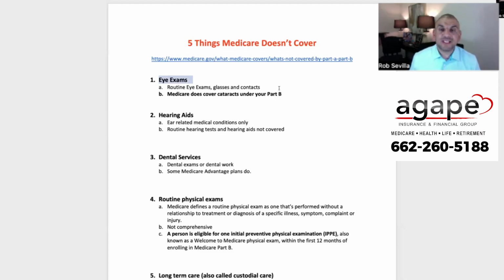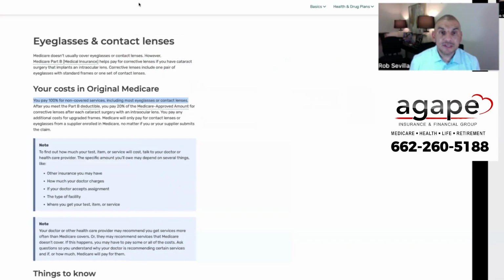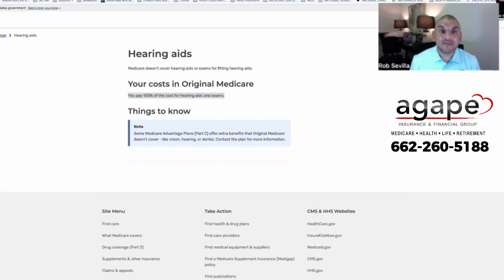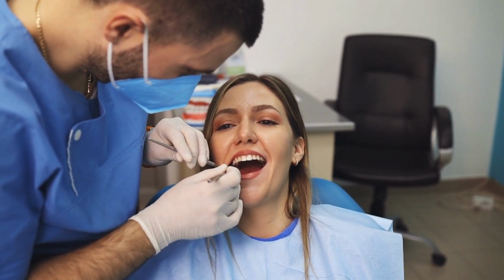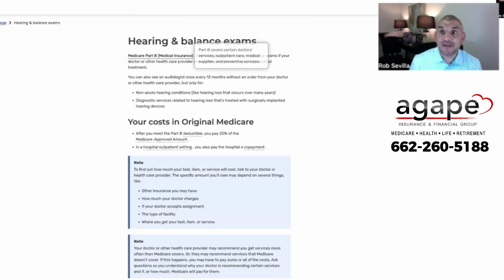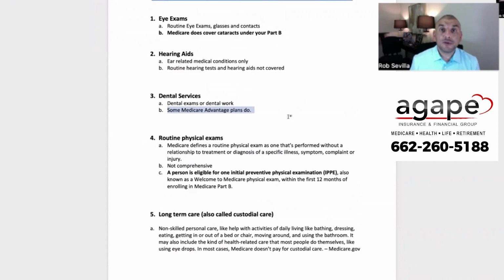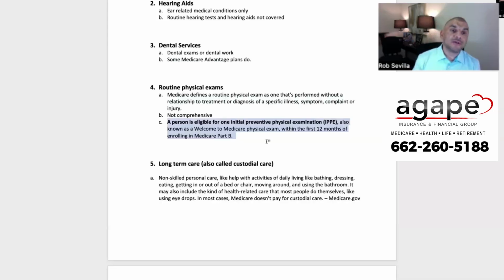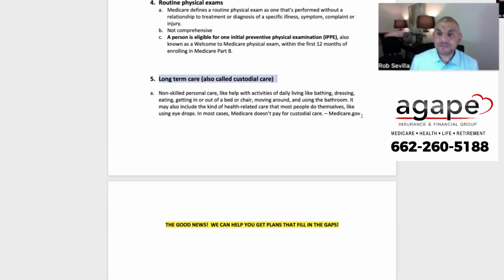Understanding Medicare: 5 Things You Never Knew Medicare Didn't Cover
In today's video, Rob (The Medicare Minister) discusses the 5 things Medicare doesn't cover. While Medicare does cover many services, many beneficiaries are shocked to find out about these 5 things that it doesn't cover. The good news is Rob will share some solutions on how to get these items covered if you're on Medicare, or looking to go on Medicare.

5 Things Medicare Doesn't Cover:
1. Dental
2. Vision
3. Hearing
4. Routine Physical Exams
5. Long Term Care (Custodial Care)

❤️Agape Insurance and Financial Group
113 Clark St. STE 5
Tupelo, MS 38804